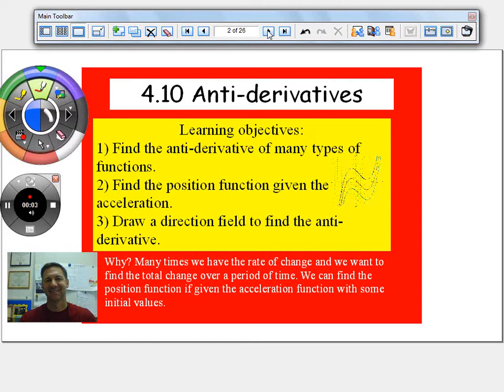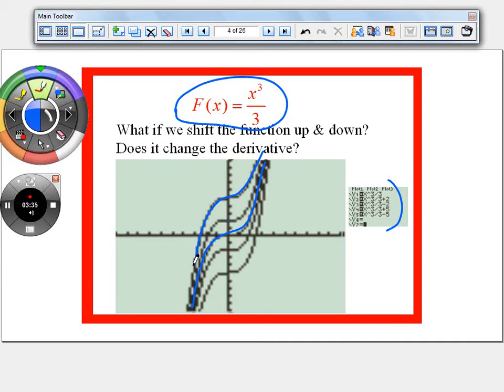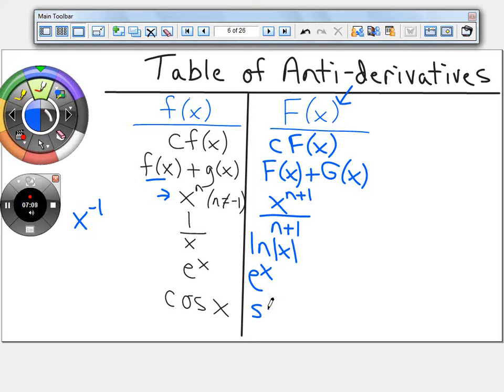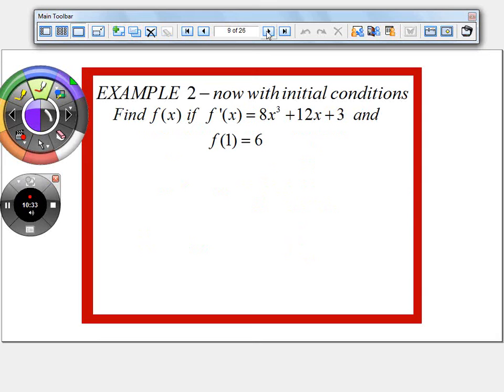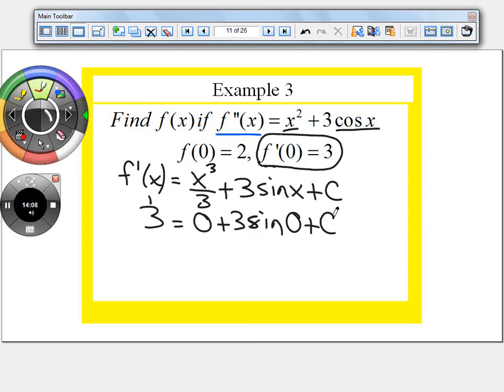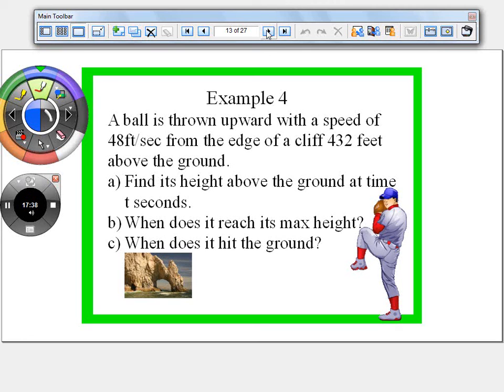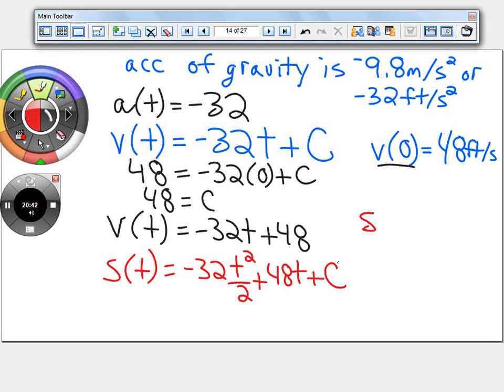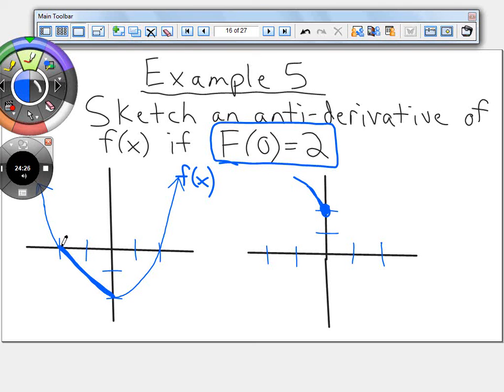4 10 Calc Notes